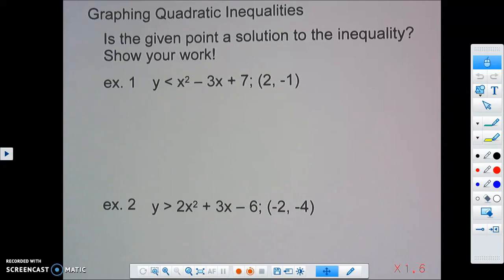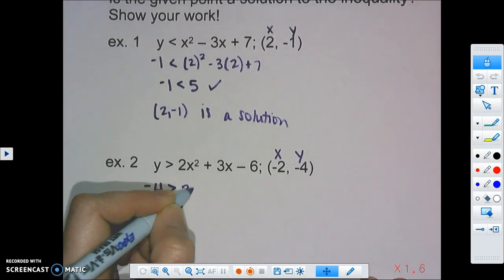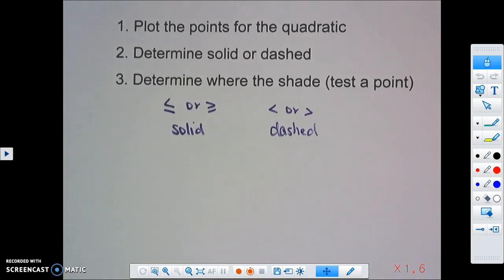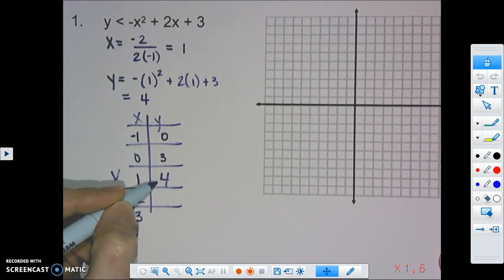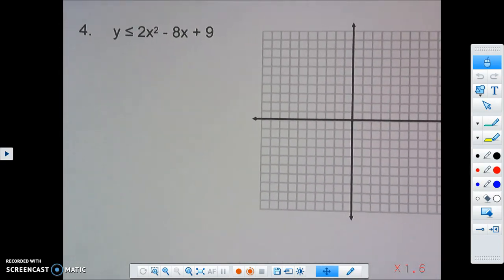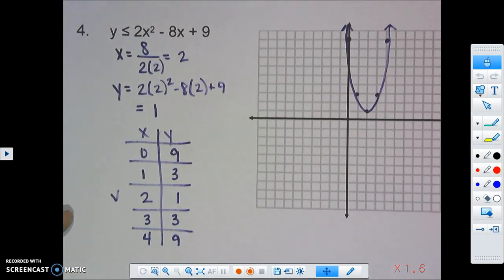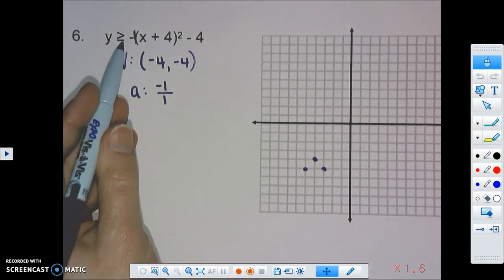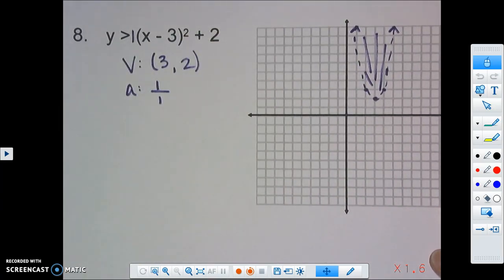Graphing Quadratic Inequalities